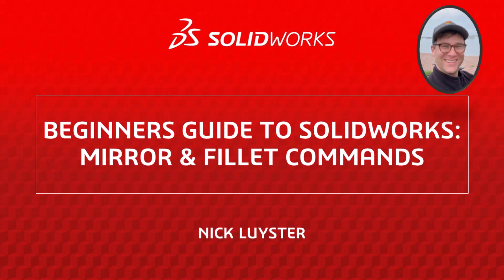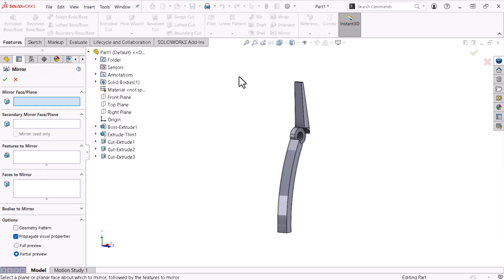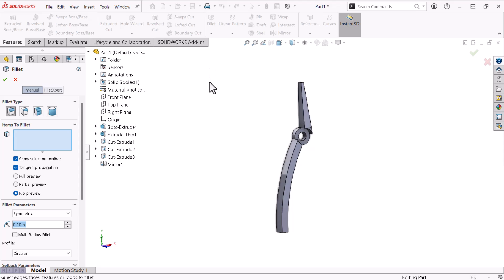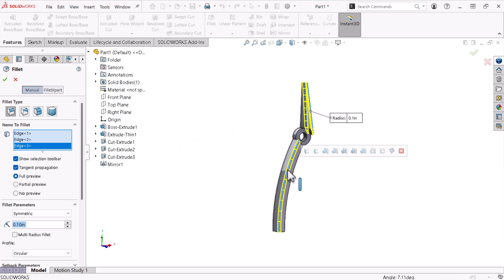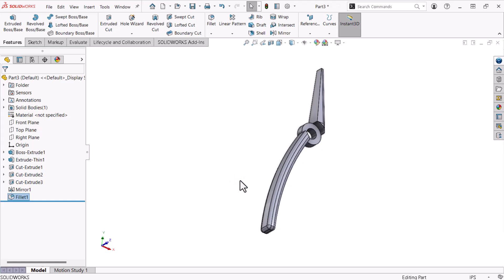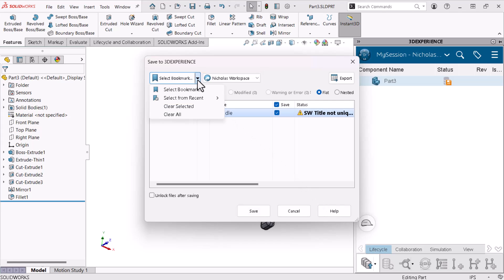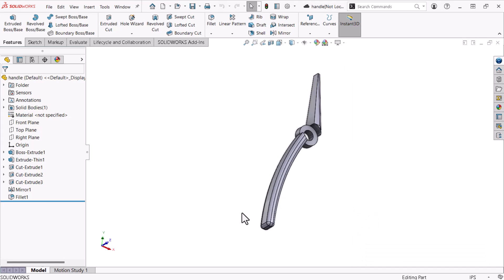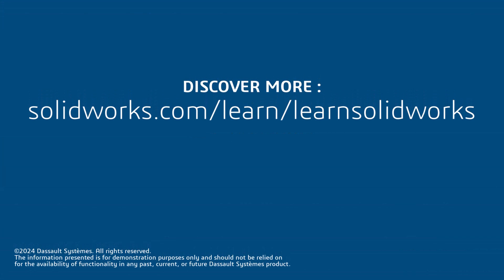Beginners Guide to SOLIDWORKS: Mirror & Fillet Commands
Welcome to our SOLIDWORKS for Beginners series! Throughout this multi-video series, you'll dive into the process of designing a pair of needle nose pliers using SOLIDWORKS.

In this video, the fourth in the series, you'll continue your SOLIDWORKS journey by learning how to mirror features about a plane and round off sharp corners with fillets.

0:00 Introduction
0:28 Mirror a Cut Feature
1:09 Add Constant Radius Fillets
2:37 Save to 3DEXPERIENCE Platform